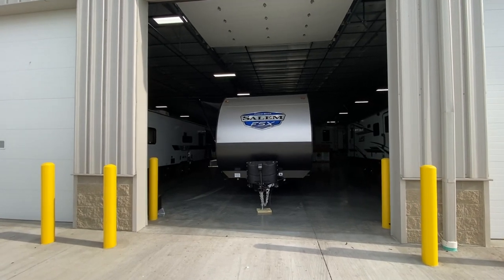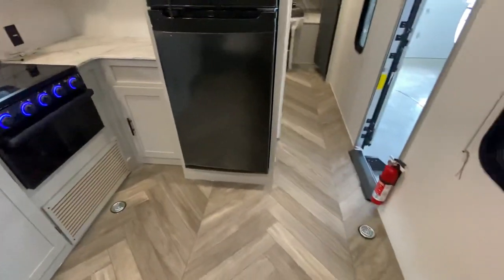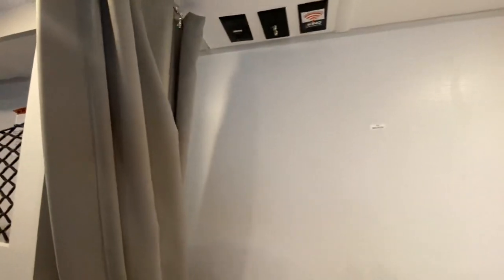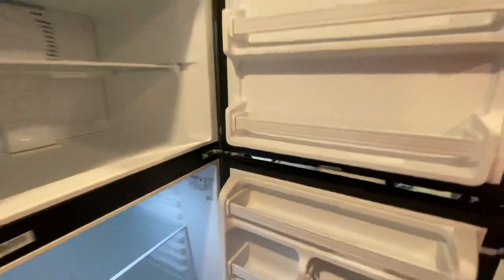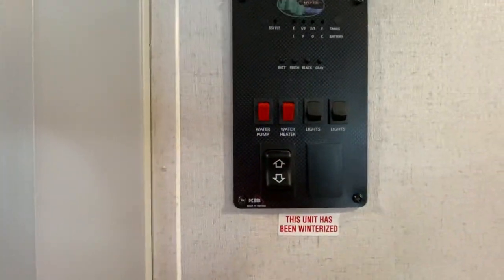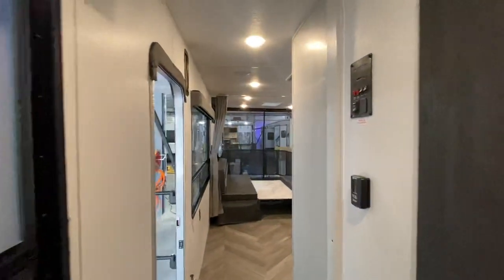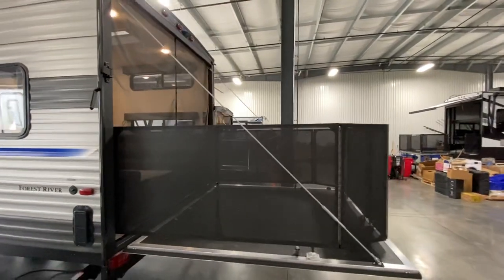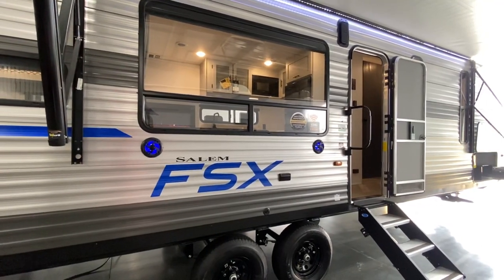New toy hauler floorplan!? What do you think? 2021 Salem FSX 270RTK tour / review by Forest River.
Great new Toy Hauler floorplan by Forest River Inc.
This is a full tour of the 2021 Salem FSX 270RTK

SPECIFICATIONS
Hitch Weight:1051 lb.
UVW5877 lb.CCC3974 lb.
Exterior Length:32' 3"
Exterior Height:11' 2"
Exterior Width:96"
Fresh Water:54.00 gal.
Gray Water:40.00 gal.
Black Water:40.00 gal.
Awning Size:18'

2021 Salem FSX 270RTK Introduction 00:00
2021 Salem FSX 270RTK Interior 01:14
2021 Salem FSX 270RTK Exterior 10:04